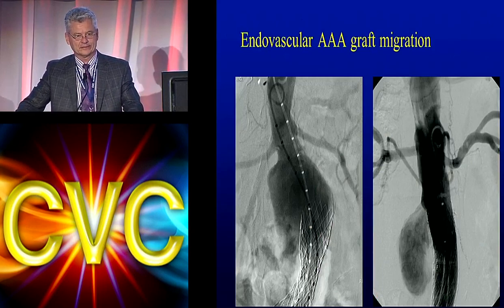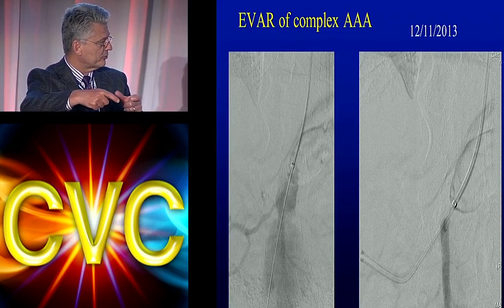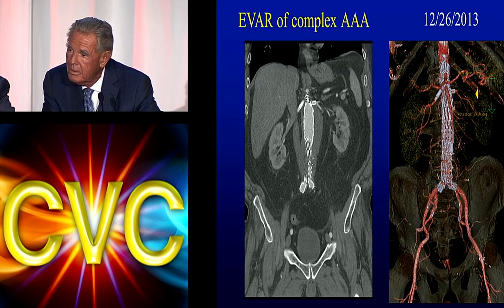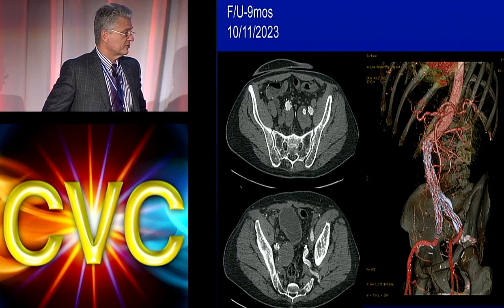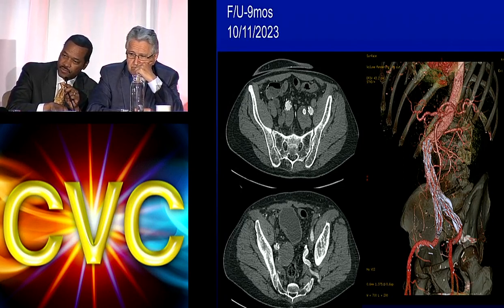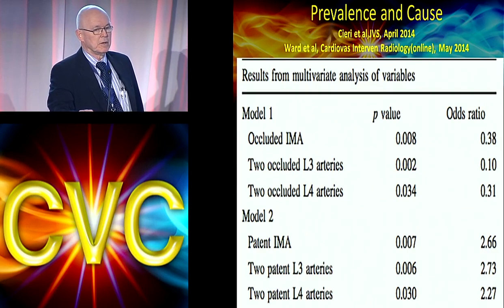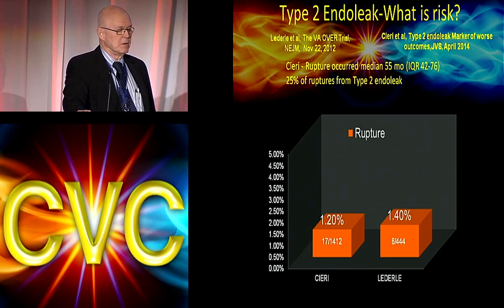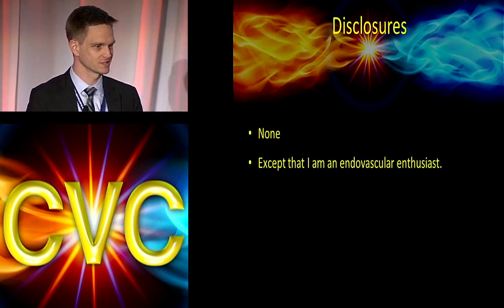CVC 2014 Arterial Day 3 AM Session 2